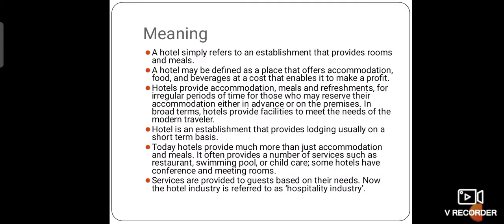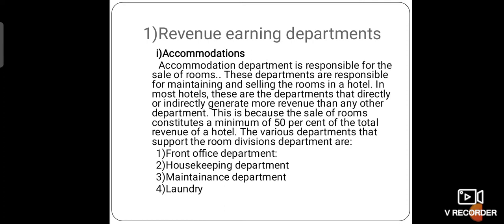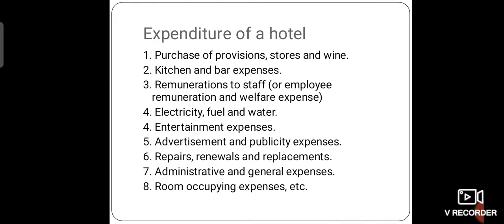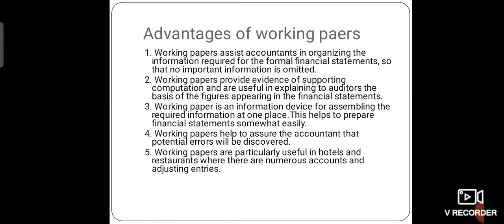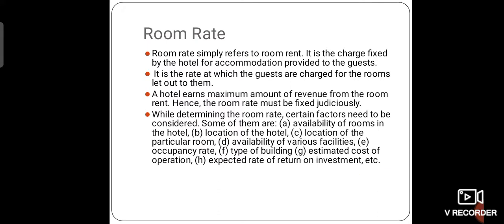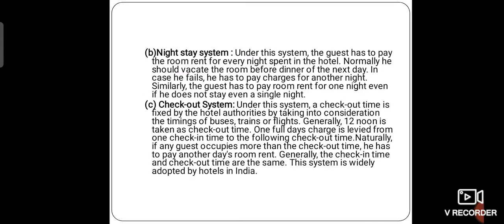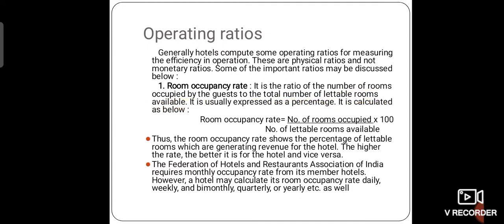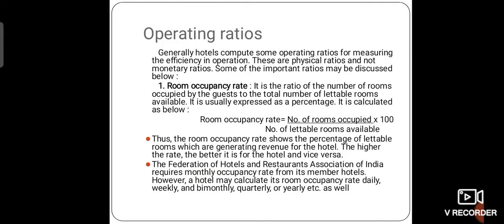Accounting for hotels and restaurants lecture by Renju Thomas Assistant Professor in Commerce